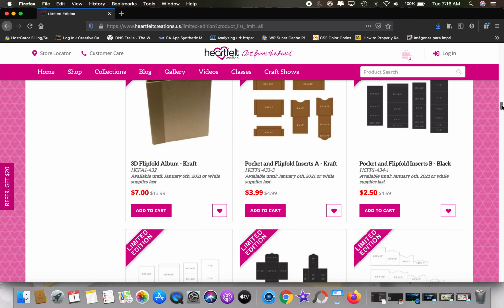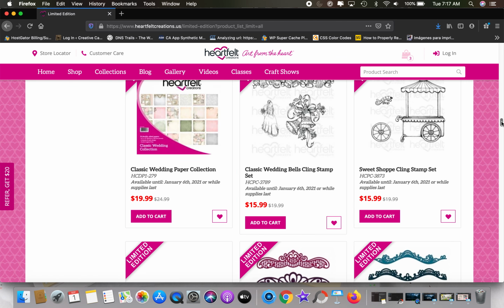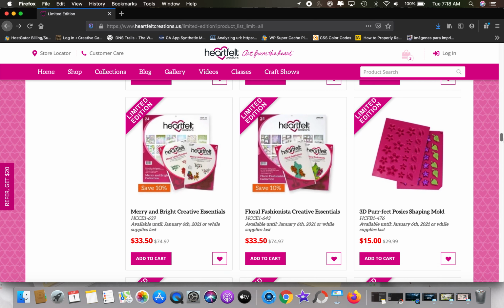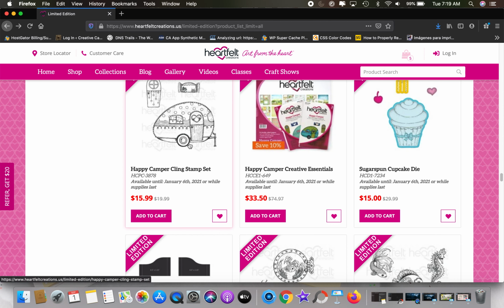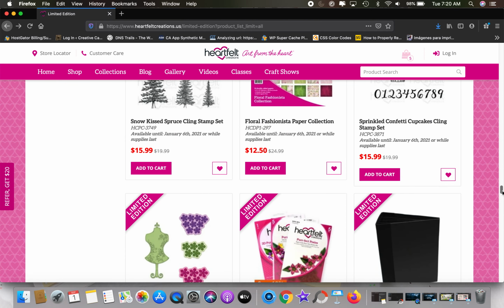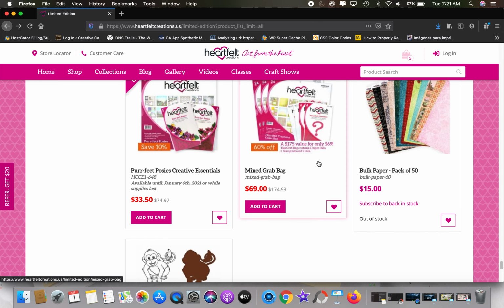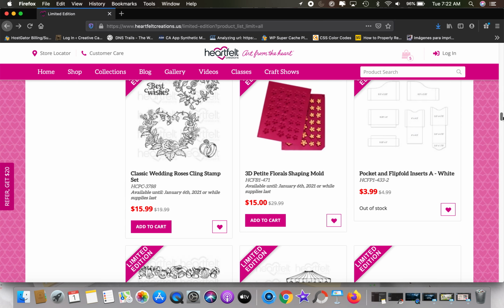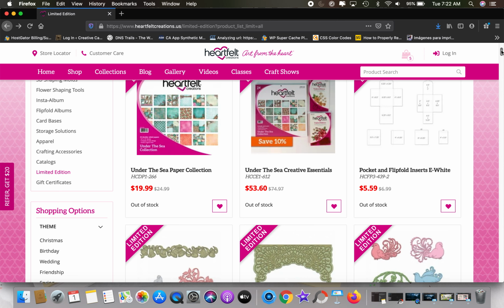MEGA ENABLER ALERT AT HEARTFELT CREATIONS! USE MY COUPON FOR $20 OFF! PAPER COLLECTIONS GOING FAST!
Mega enabler alert for Heartfelt Creations! Use my coupon for $20 off your first purchase of $40 or more from the You'll see that the paper collections are going fast! Happy shopping and happy paper crafting!

🌸SPELLBINDERS APG DIE OF THE MONTH (THIS IS THE BECCA FEEKEN DIE)

My NEW Microphone! It's a Yeti!

💙DESIGN TEAM CREDITS:💙
Craft World® 2020
Craft Stash® 2020
Spellbinders® 2020
Graphic 45® Brand Ambassador 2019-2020
Spellbinders® 2019
Polkadoodles 2019

COPPA COMPLIANCE - This channel and all videos presented on this channel are not intended to target minors. Decor8yourlife.com and/or its owners do not collect information from minors and expressly deny permission to any third party seeking to collect information from minors on behalf of Decor8yourlife.com.  Further, we deny any liability or responsibility for Youtube.com's practices and policies regarding data collection from this channel and the videos that exist on this channel and how said data may be used by YouTube.com, its subsidiaries, or any other affiliated third party.